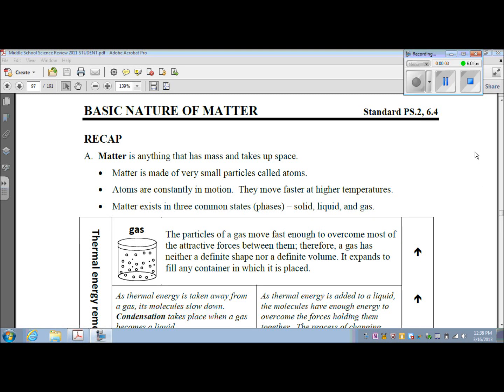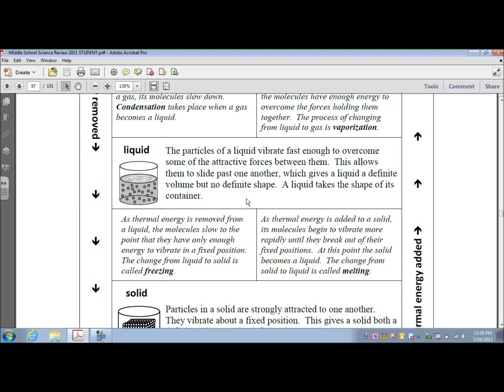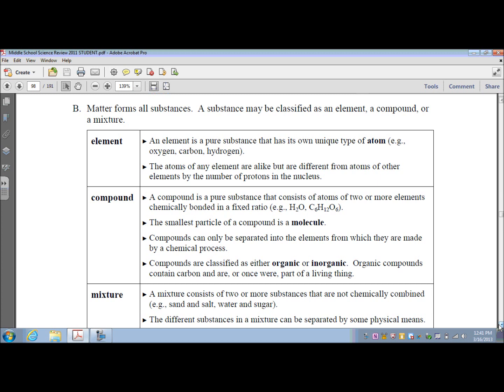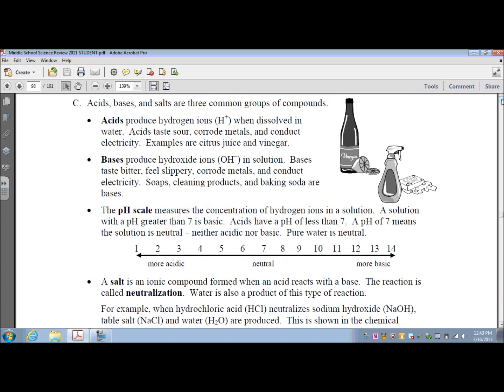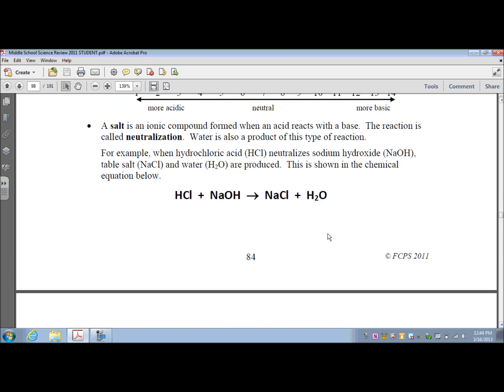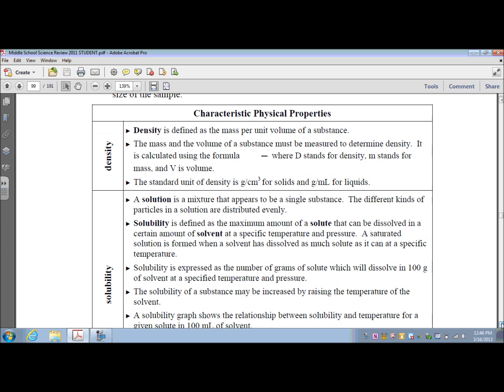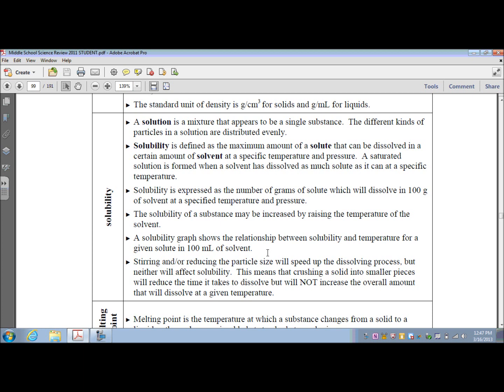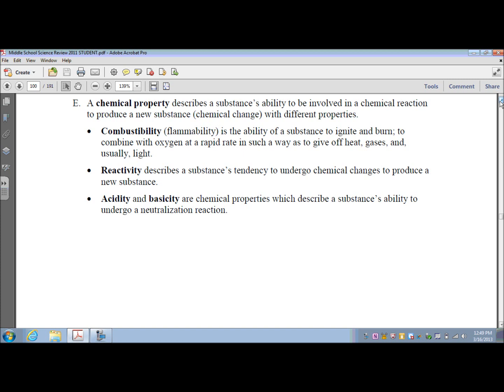Basic Nature of Matter-edited